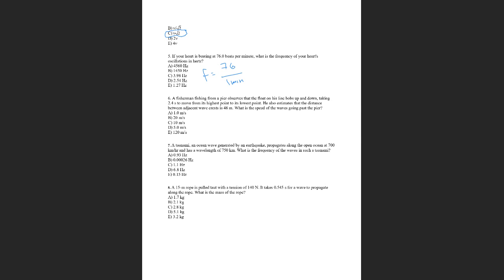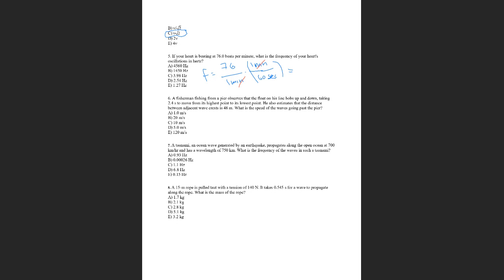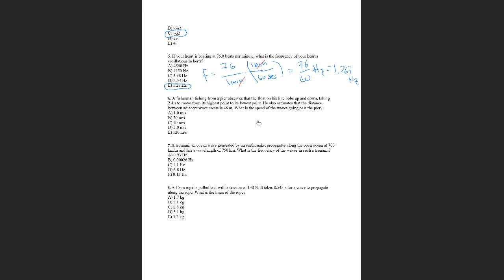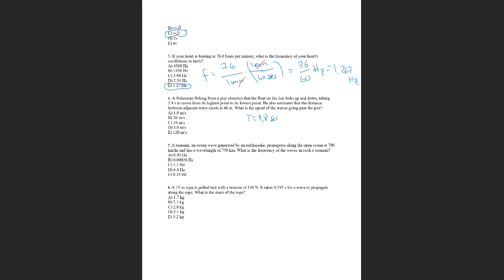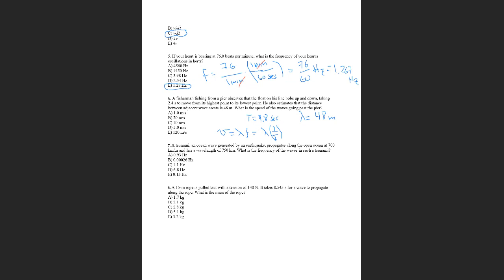Week 01b S301 Oscillations and Waves 2021 01 28